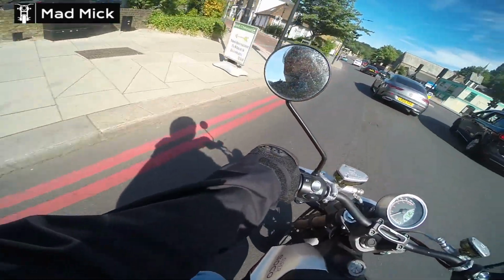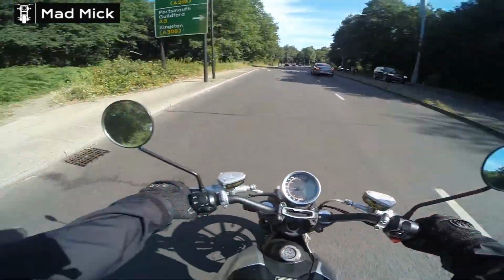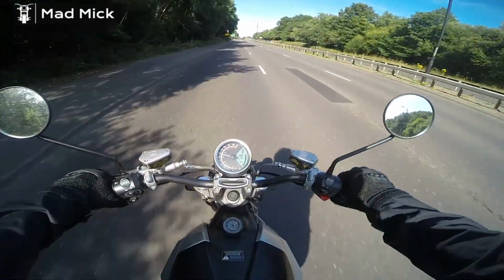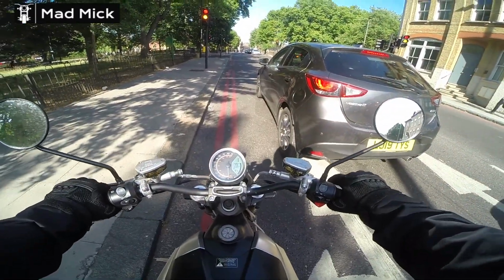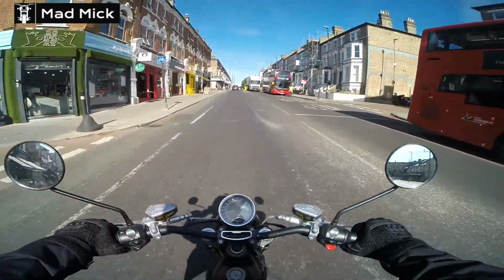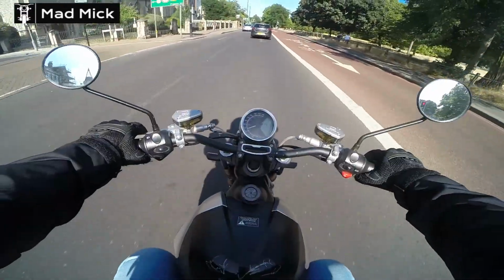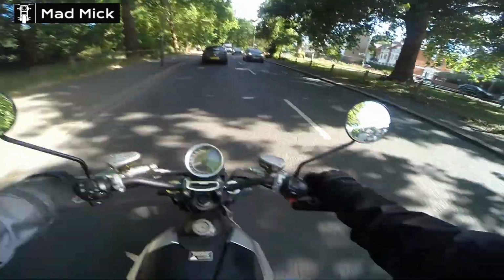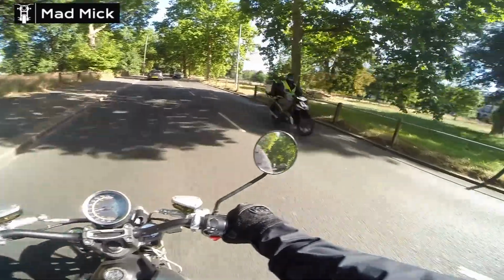ELECTRIC VMOTO TC MAX RAW FOOTAGE JUST BOUGHT AND RIDING HOME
DEDICATED ZONTES MECHANICAL - ELECTRIC BIKE NEWS AND RIDES
CHINESE -FRENCH - SPANISH - ARABIC - ENGLISH SUBTITLES INSTRUCTIONAL VIDEOS IN MY PLAYLISTS